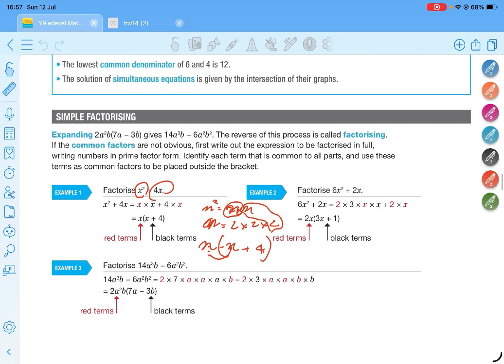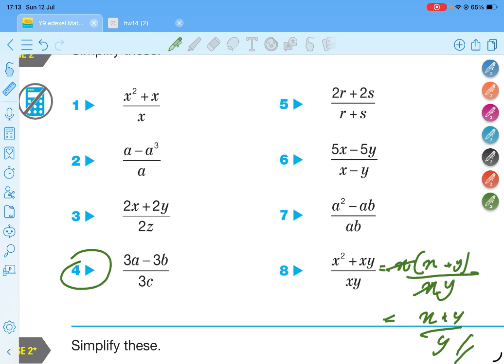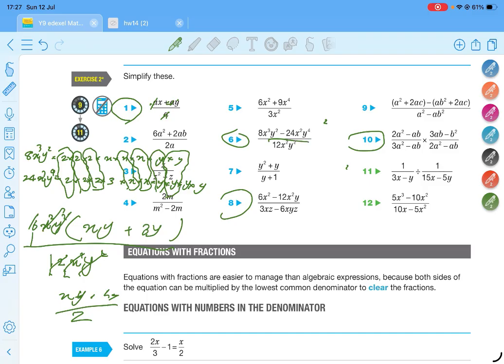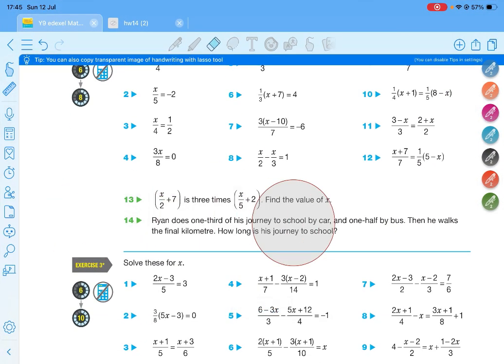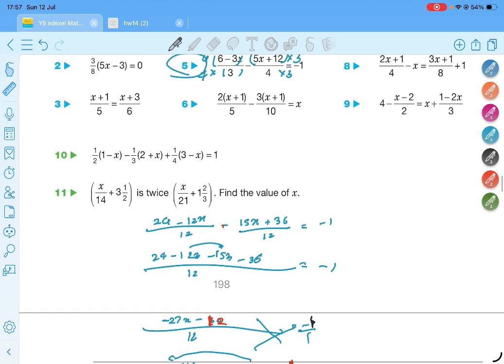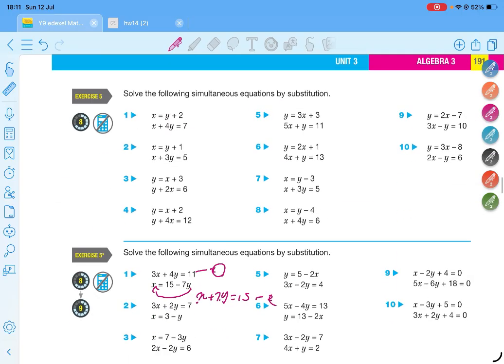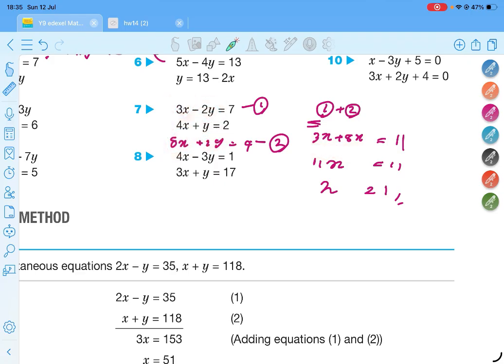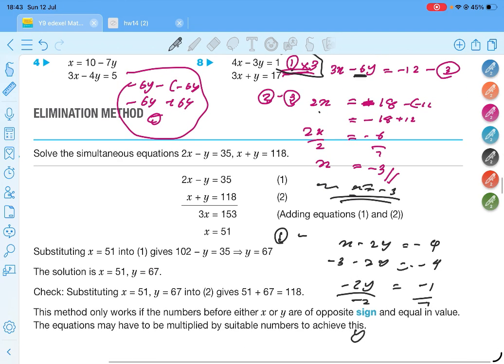Algebra 3 Question Discussion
Sahan Sandeep
Science & Mathematics
(BSc in Physical Science UG, University of Kelaniya)
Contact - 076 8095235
Home Visiting Tutor (Individual/Group/Online)